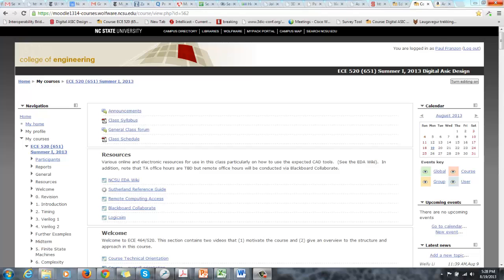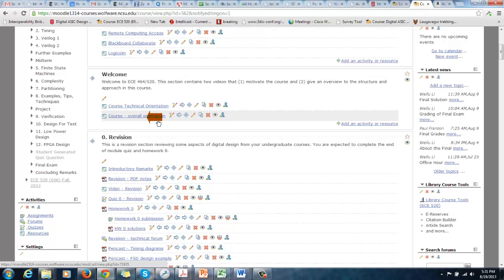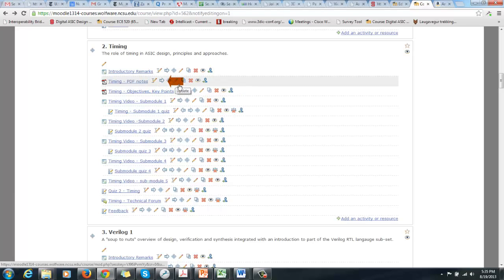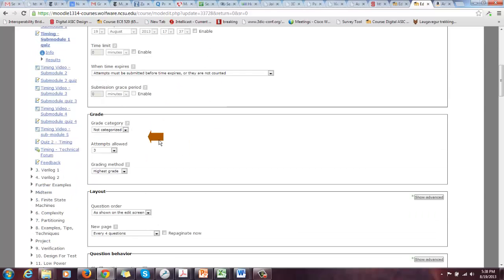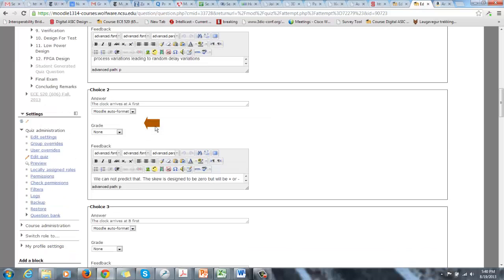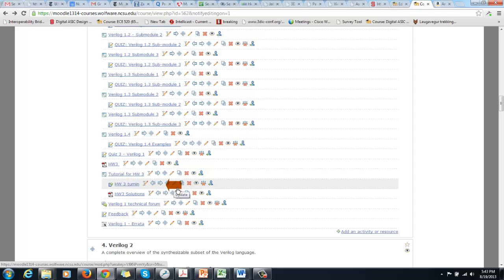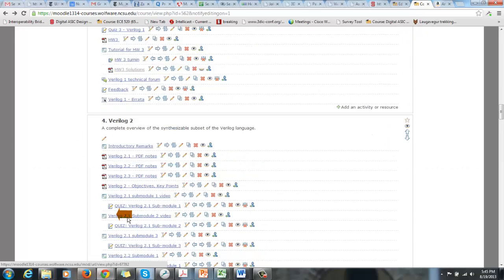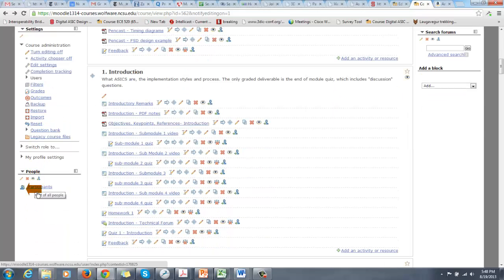Moodle faculty overview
A description on how I setup Moodle for a "flipped" class.